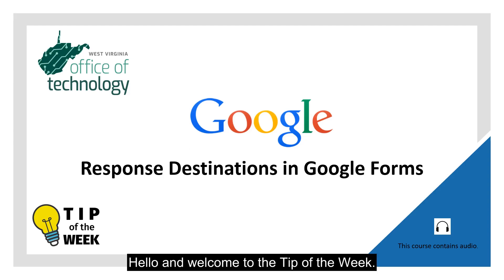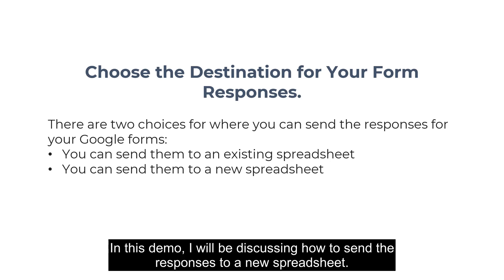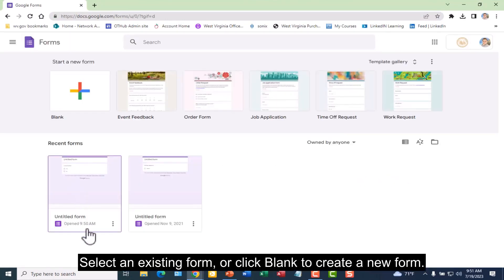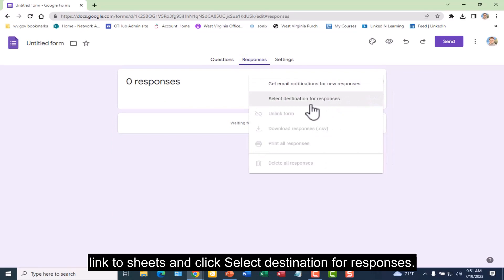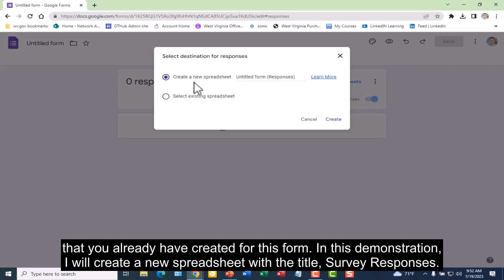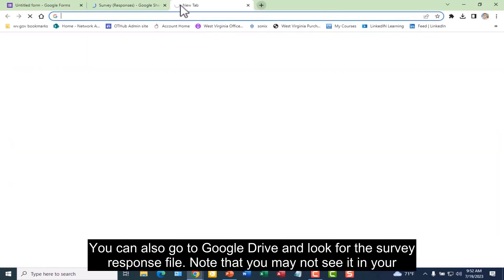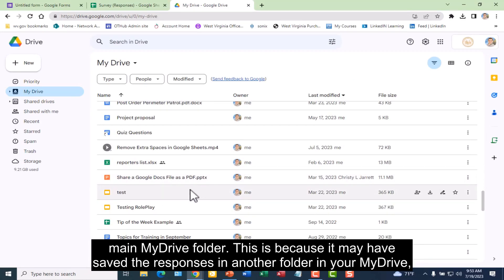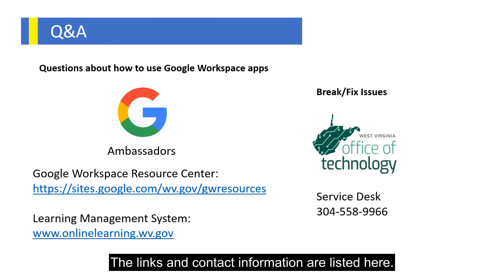Response Destinations in Google Forms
Short Tutorial How to Change Response Destinations in Google Forms